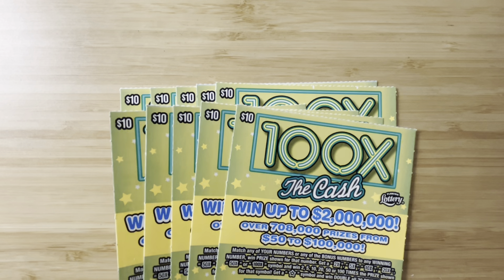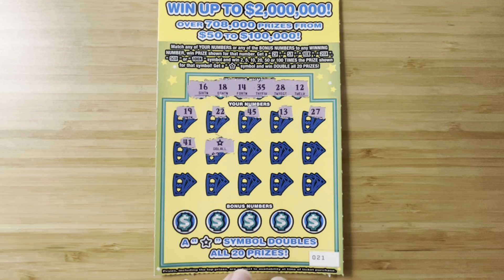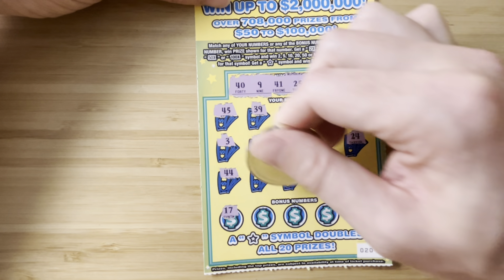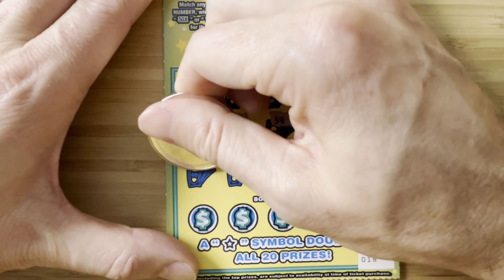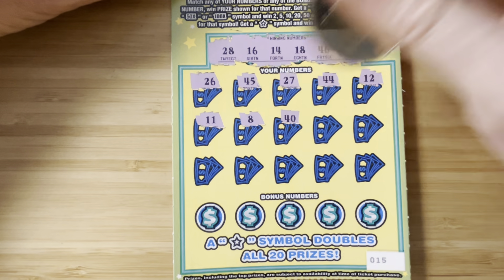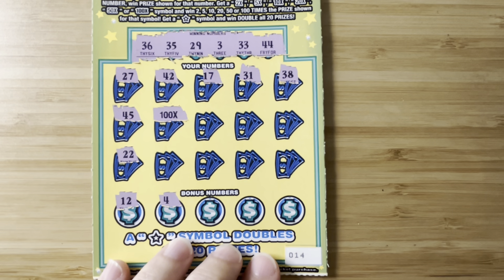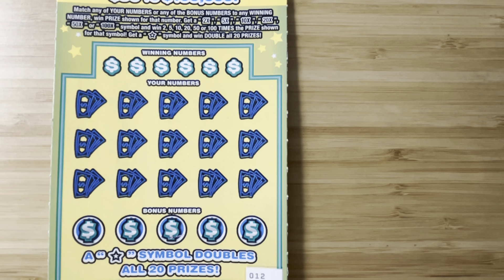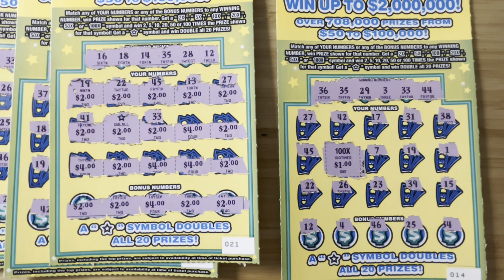This was EPIC!!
$100 spent. A lot more won!